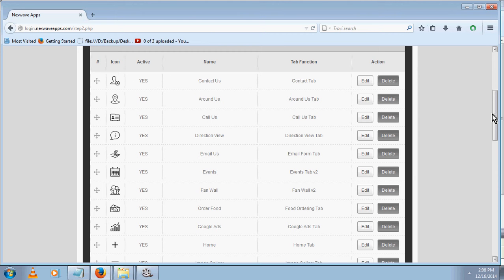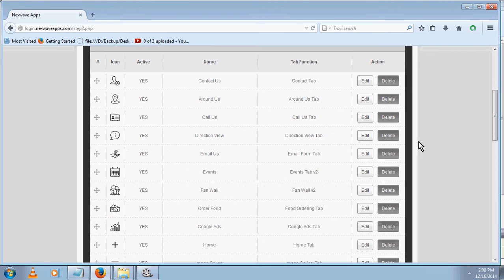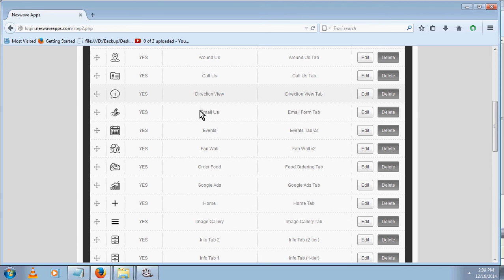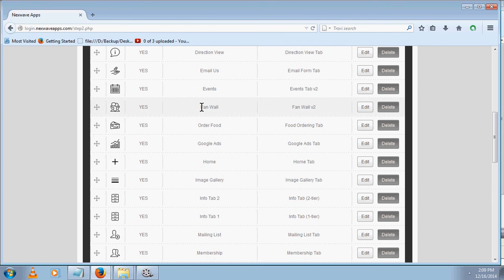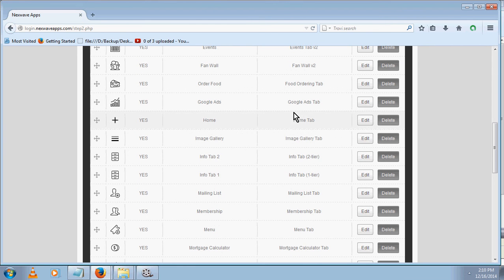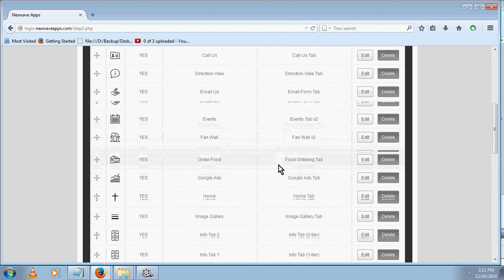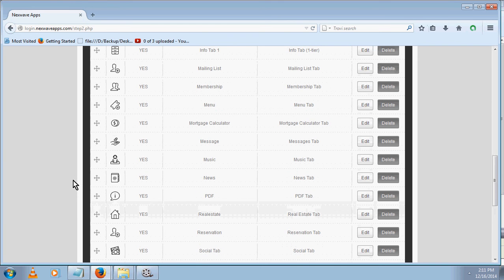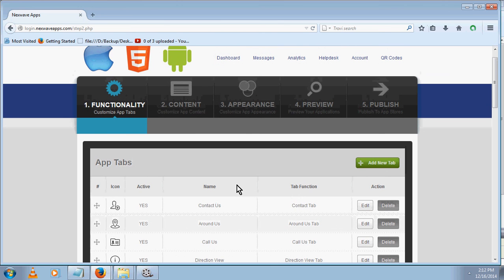Nexwave App Tutorial - Chapter 4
- Informative Tabs
- Functionality Tabs